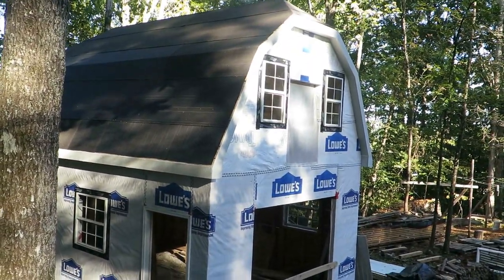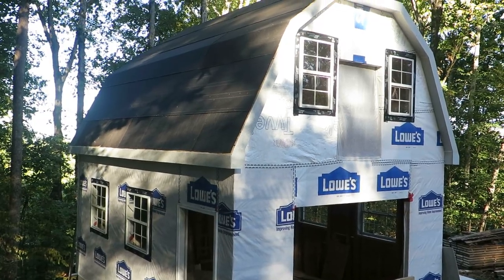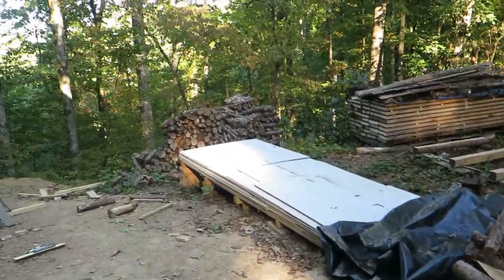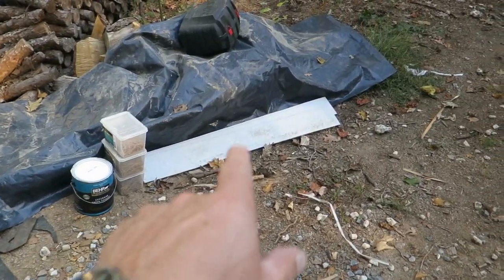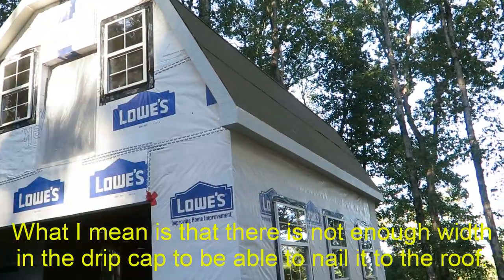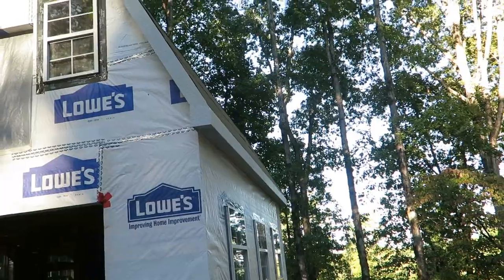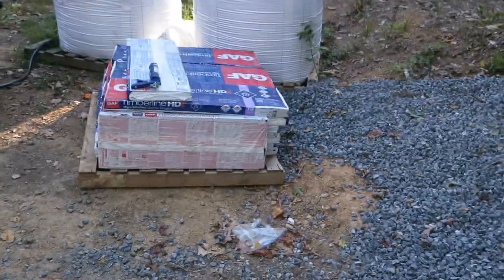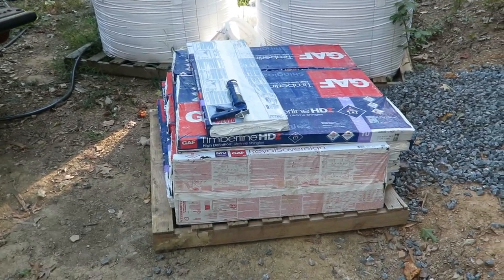Eps.#77 Finishing the eaves on a gambrel and Jenkinhed-roofed barn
After a week of working evenings and a half a day on Tuesday my gambrel roof eaves are now trimmed and ready for paint. Once they are painted I plan on starting the roof.